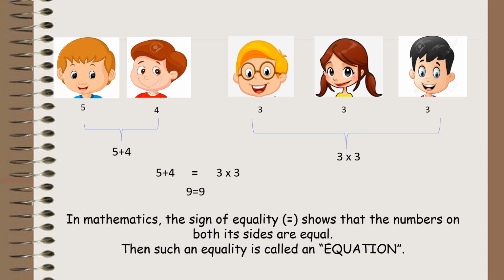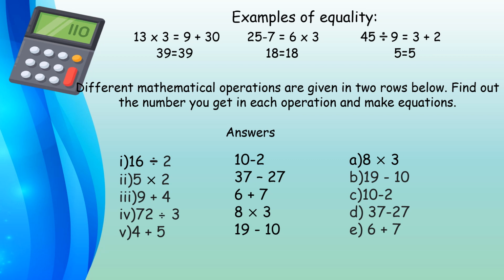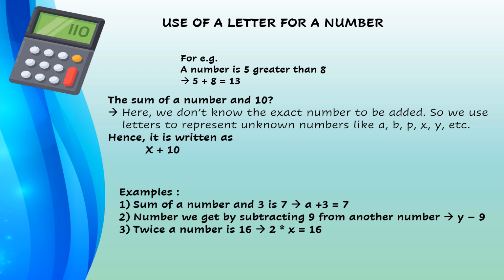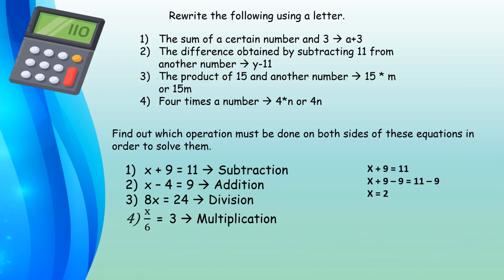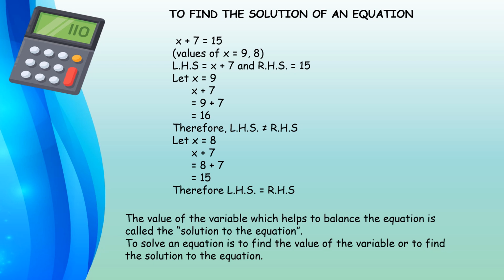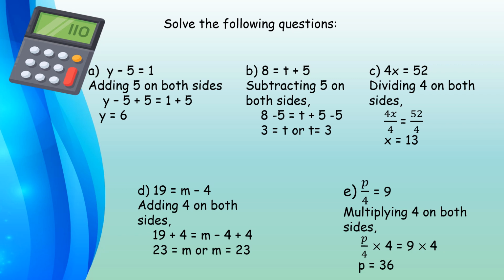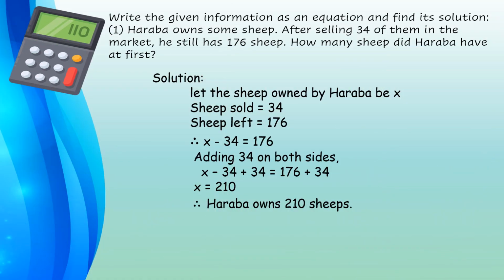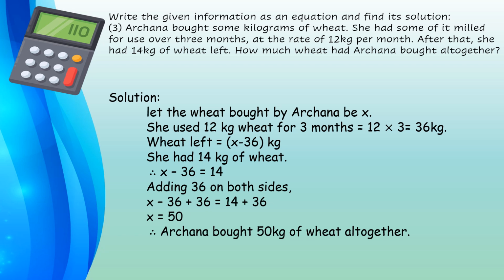Maths | Class 6 | Chapter 10 | Equations | Maharashtra State Board | Explanation and Practice Set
Contents
What is Equation
LHS and RHS
Examples of Equality
Using Letter for a Number
How to Find Solutions to an Equation
solutions to Practice Sets